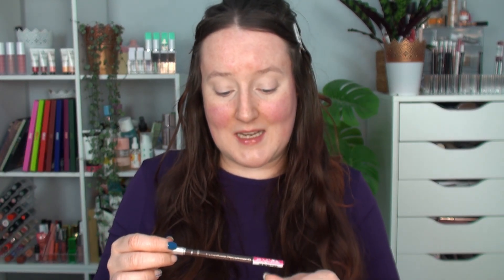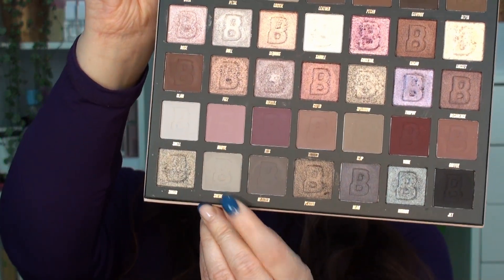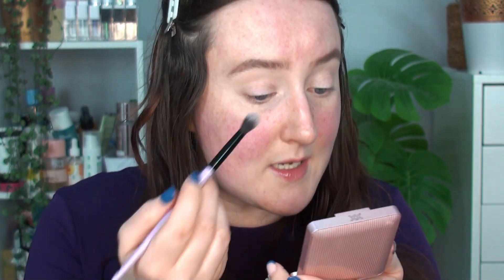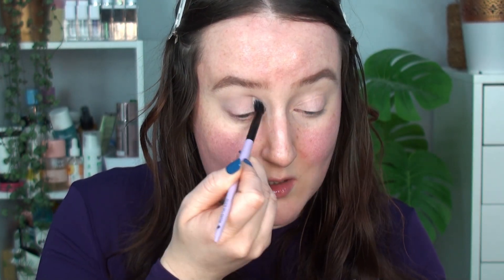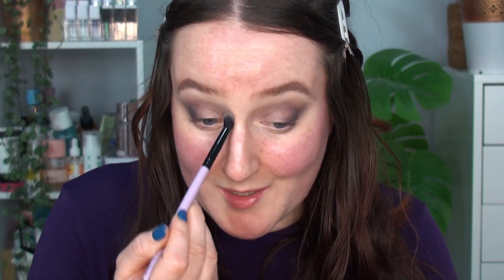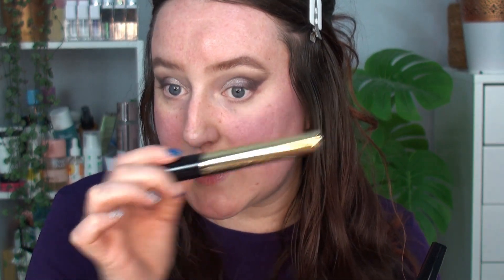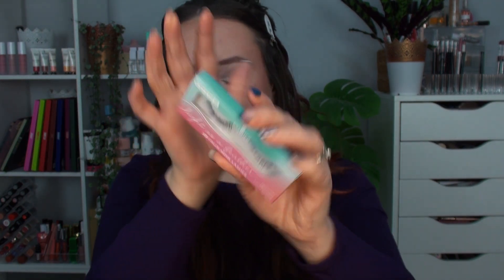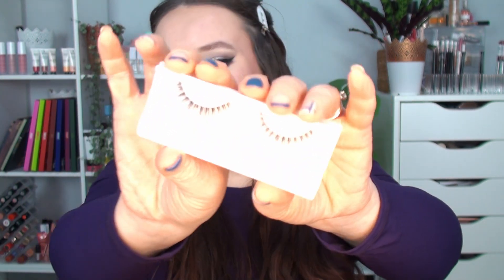ALL DRUGSTORE CHRISTMAS PARTY MAKEUP LOOK! Cool Toned Duo Chrome Smokey Eye Red Lip How To Tutorial